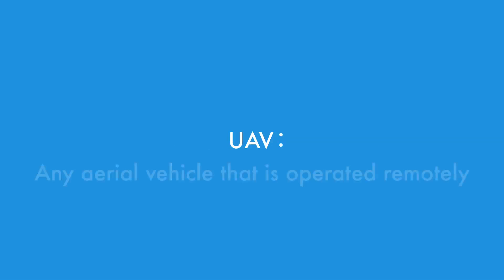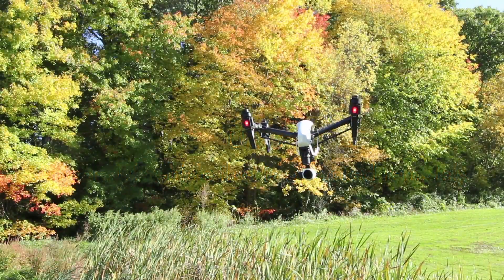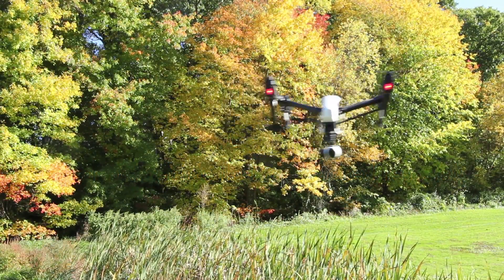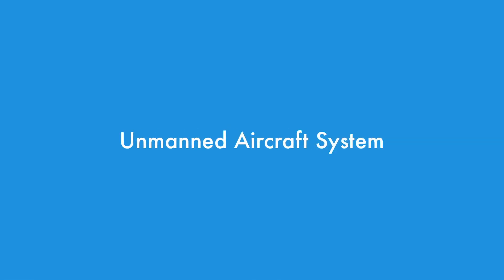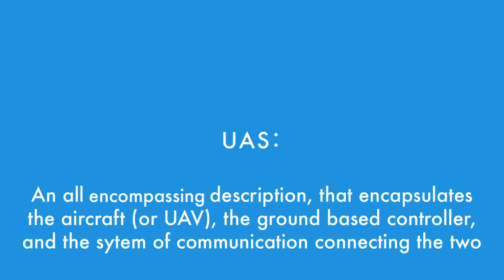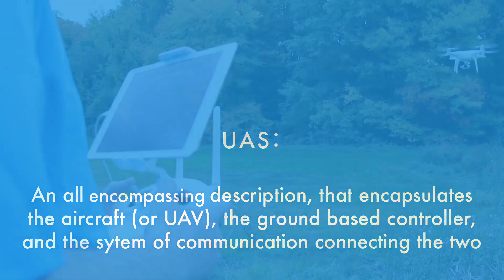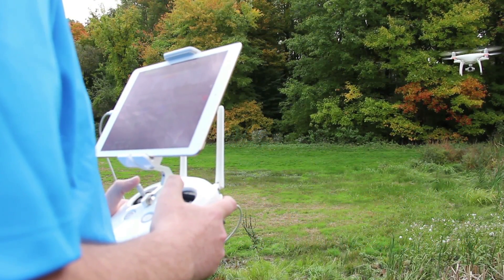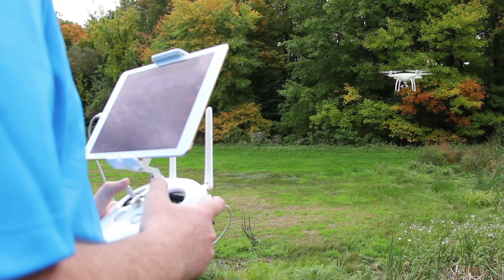What is the Difference Between a Drone, UAS, sUAS, and UAV • DARTdrones Flight School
Learn the basics of the drone industry, figure out which drone is right for you, understand more aviation terms, and create your own checklist for safe flight in our Drones for Beginners course.

― ABOUT DARTDRONES ―
DARTdrones Flight School is the national leader in drone training with the best flight instructors in the industry. We offer classes both online and in-person throughout the country. All of our flight instructors are manned aircraft pilots and certified drone pilots. Our team of experts include FAA Certified Flight Instructors, military veterans, Blackhawk helicopter pilots, commercial airline pilots, and a curriculum developer of one of the Navy’s drone programs.

― TOP DRONE TRAINING CLASSES ―

• FAA PART 107 TEST PREP: Do you want your drone license? Pass the FAA Part 107 Airman Knowledge Exam with flying colors with our prep course, developed by leading FAA exam experts. Our Part 107 prep course is available in 35+ cities across the United States and online.

• PHANTOM & INSPIRE DRONE FLIGHT TRAINING: Learn to fly a DJI Phantom or Inspire in our 1-day hands-on drone flying class, led by leading drone pilots. No drone? No problem! This class provides a DJI Phantom and Inspire for students to use.

• STARTING A DRONE BUSINESS UNDER PART 107: Learn how to start your own drone business including how to develop your drone business strategy, how to find customers, drone business operations, UAV legal considerations, and drone insurance.

• DRONES 101 - DRONE AVIATOR READINESS TRAINING: Are you a drone beginner? Learn everything you need to learn to get started with drones today! In this 1-hour drone beginner class, you will gain need-to-know insights in FAA drone rules and regulations, drone buying advice, how to register your drone, drone safety, industry trends & forecasts and more!